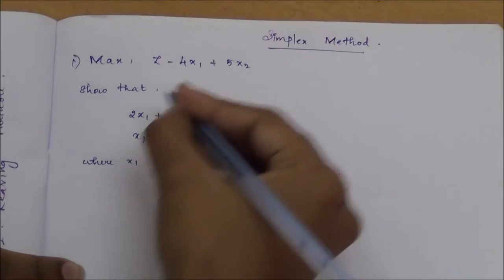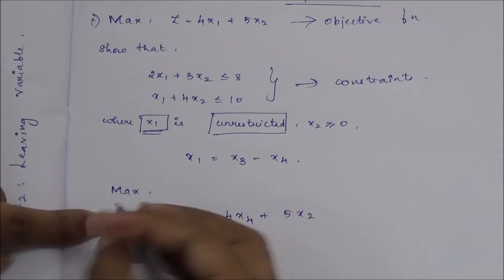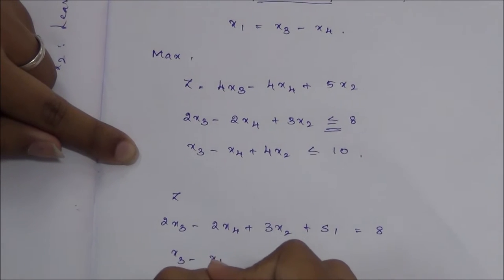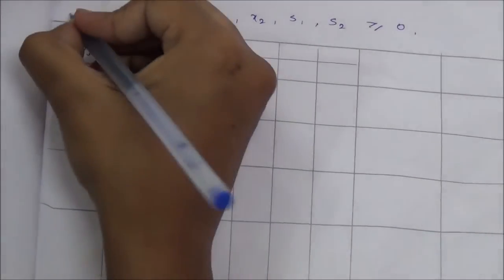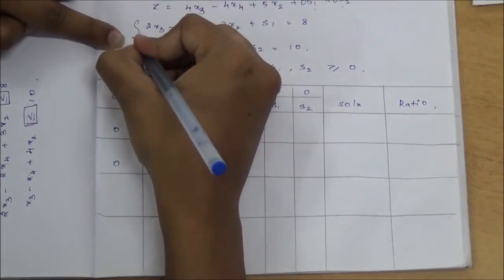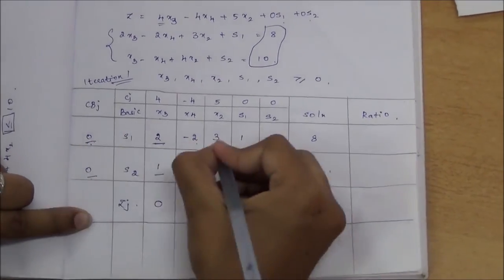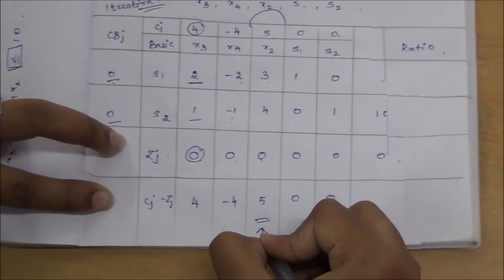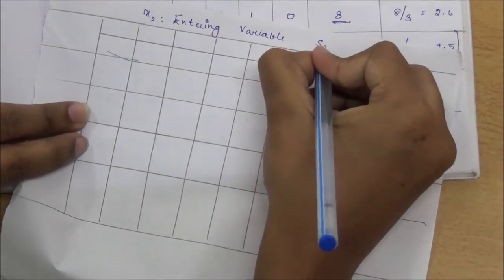Simplex Method for Solving LPP : UnRestricted